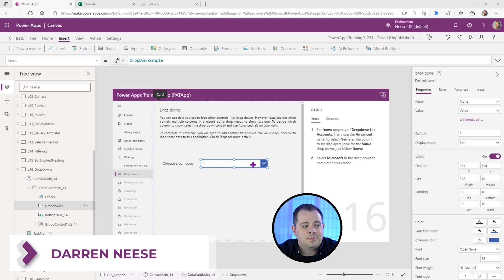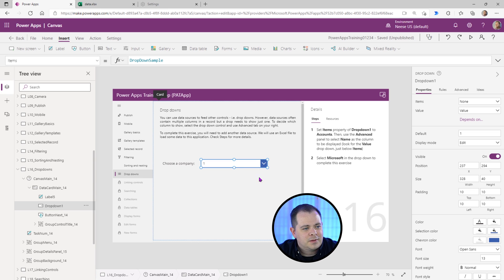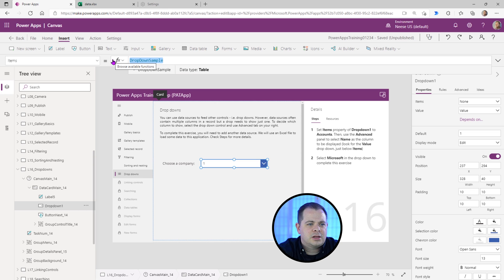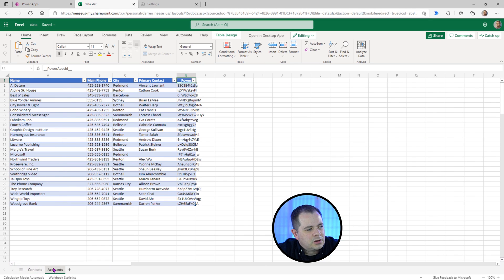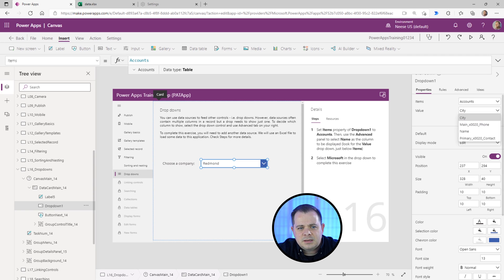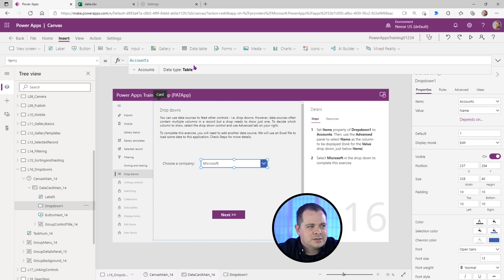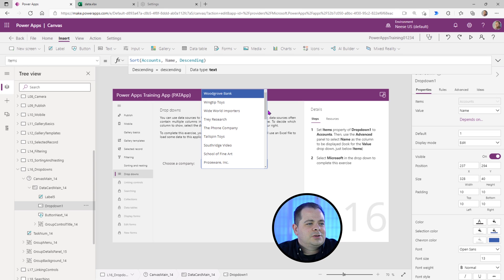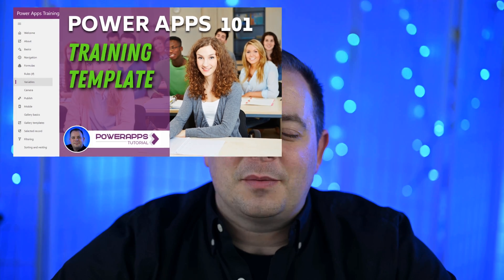Master Power Apps Drop Down List Control in 24 Hours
How to Use the Power Apps Drop Down List Control

Power Apps DropDownList: We will cover the basics of using the drop down list control in Power Apps. Drop down lists are controls you'll likely use in all your applications. It saves space on your screens when you have a list for your user to choose from. You can only show 500 items in a drop down list. Key properties are Default, Items, Value, Selected, and AllowEmptySelection.